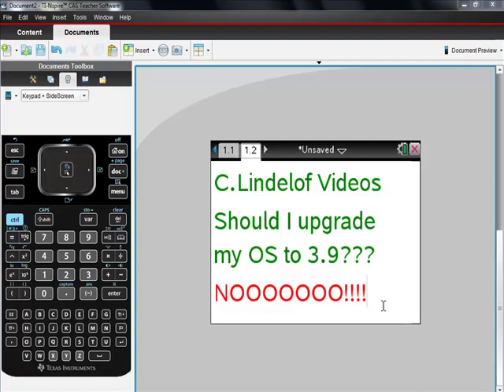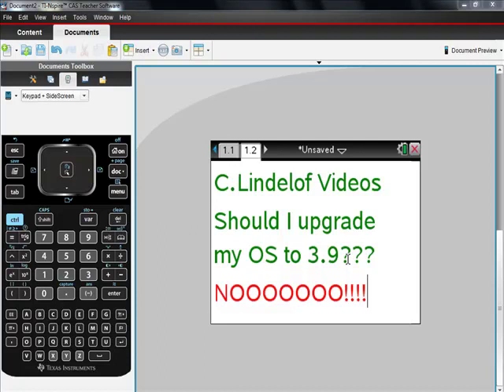Should you upgrade your Ti Nspire CAS OS to 3 9